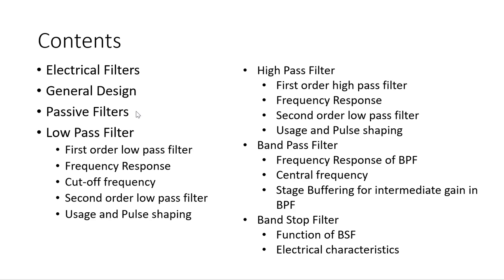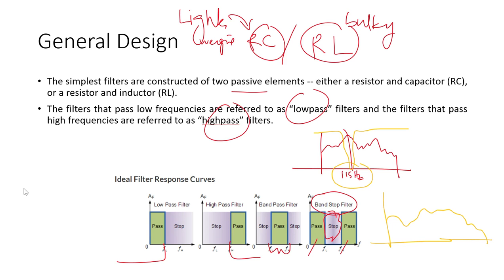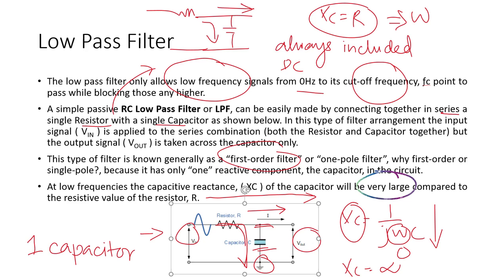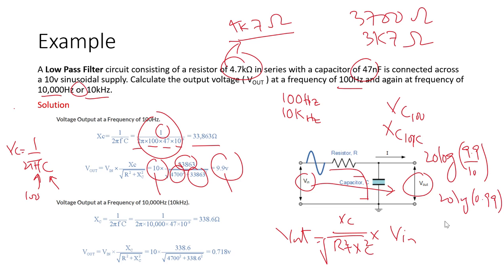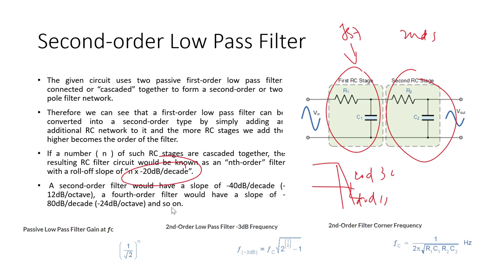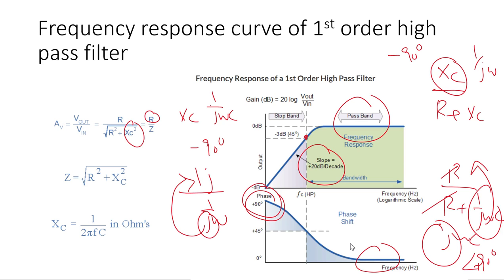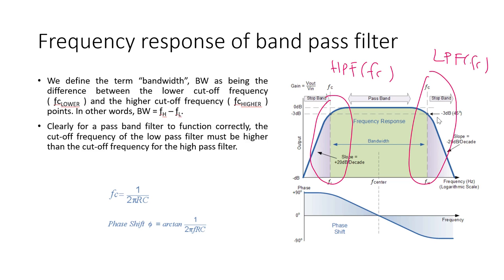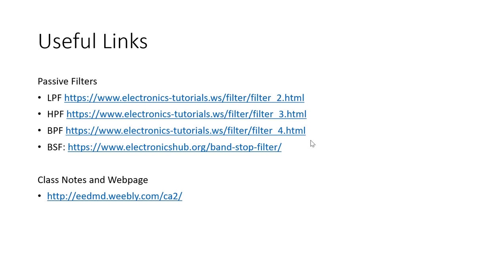Passive FIlters Full